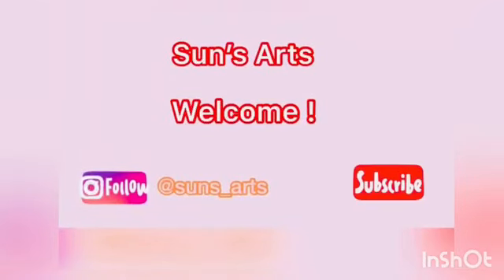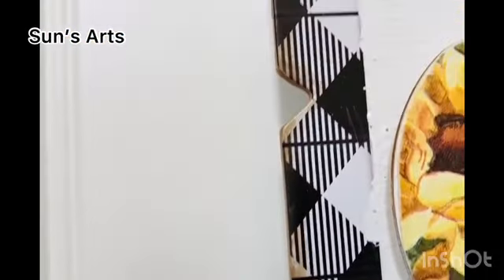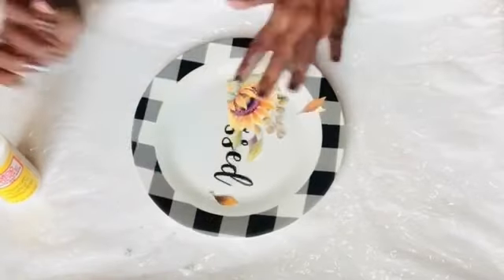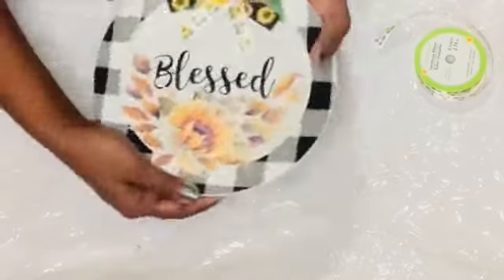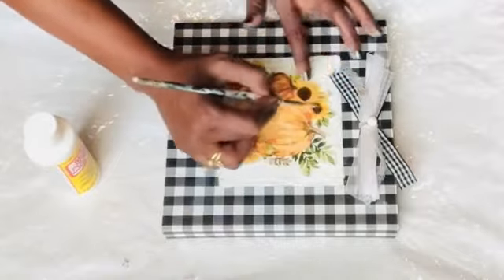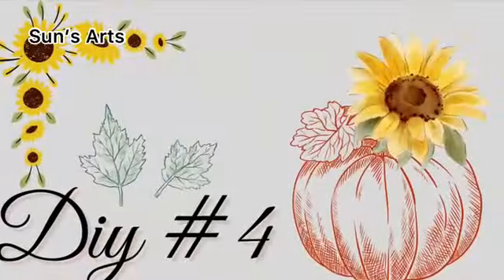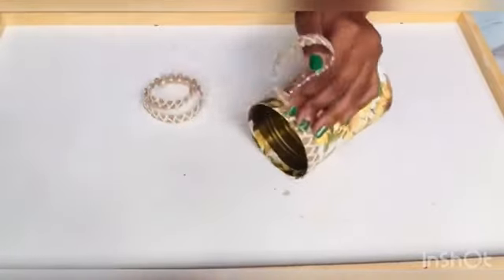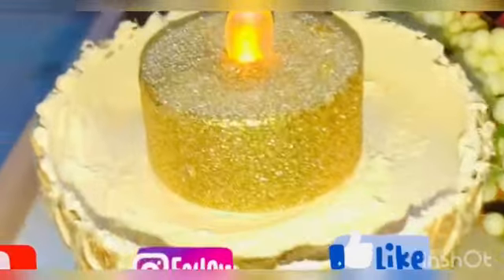4 EASY FARM FRESH SUNFLOWER FALL DIYs 2023 | 4 FARMHOUSE FALL DIYs | 4 DOLLAR TREE DIYs | Sun's Arts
Hi Everyone,

Today's video is about Apple themed décor diys as a part of Napkin Challenge hosted by
@SunflowersandDIYing  and @SunflowerToshaDiys

0:00​ Hello
0:08 DIY 1 Sunflower Pumpkin Sign
1:58 About Challenge
2:17 DIY 2 Sunflower Blessed Plate Sign
4:28 DIY 3 Pumpkins and Sunflower Sign
6:29 DIY 4  Sunflower Tin Candle holder
8:40 Final Reveal & Farewell

DIY Dollar Tree Home Decor